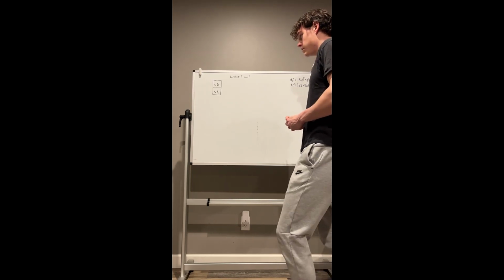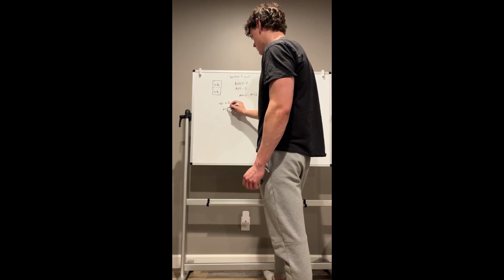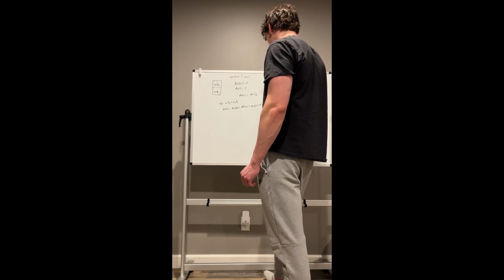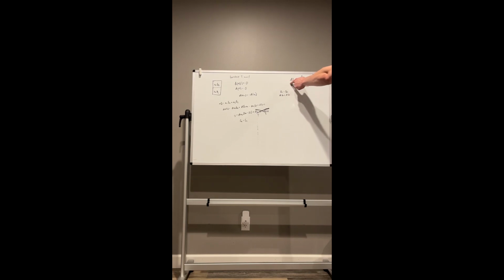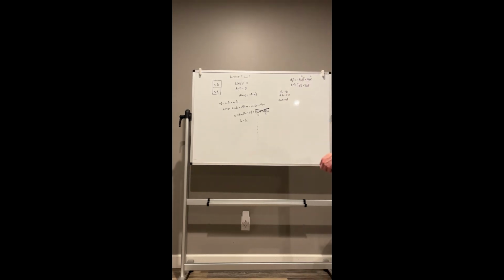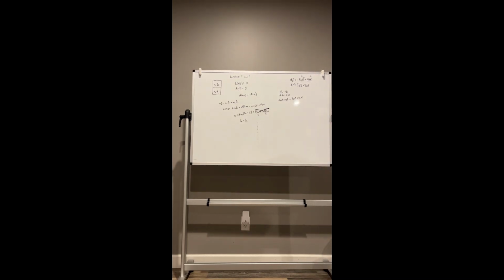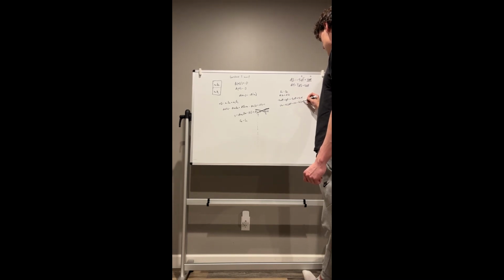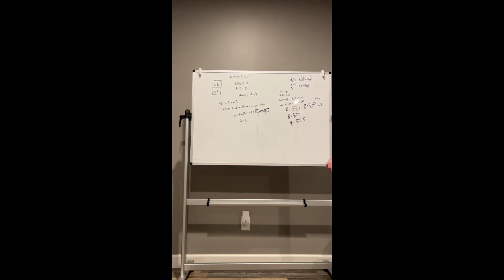HW 3 Part D - Brandon Bowe